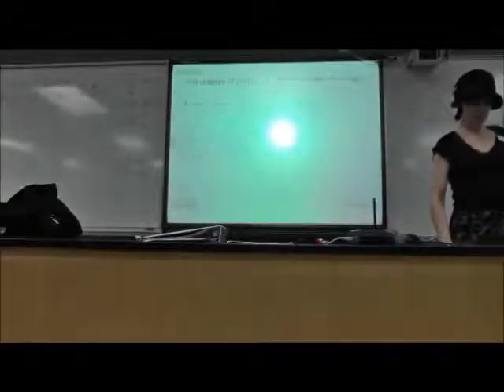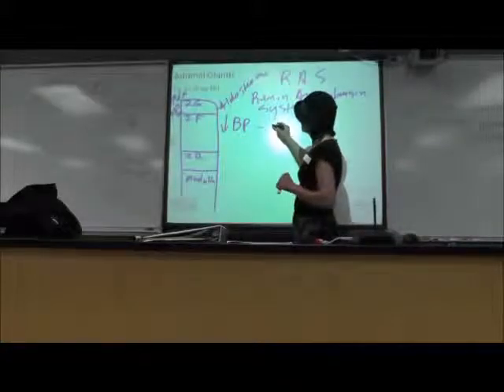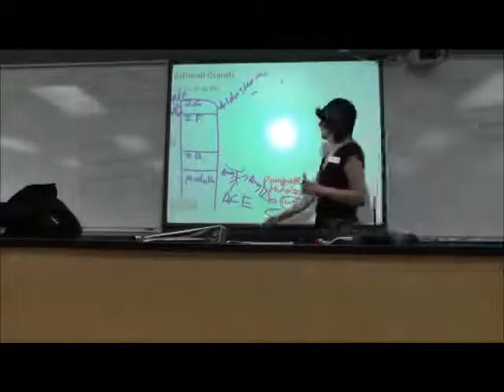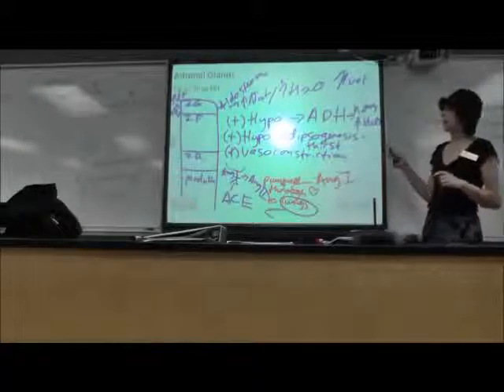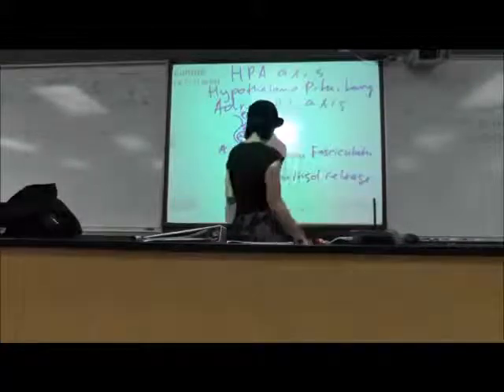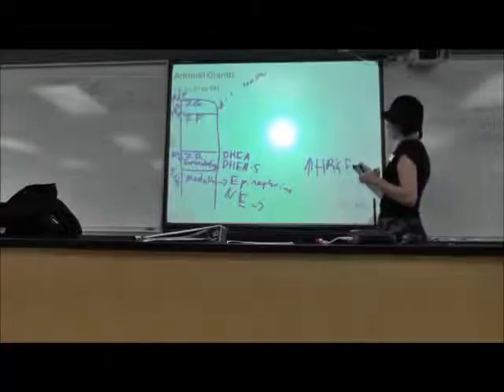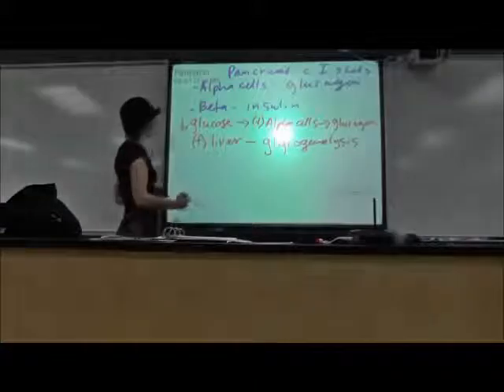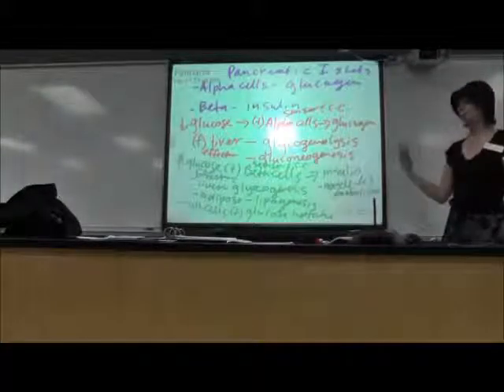Endocrine System Part 7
Endocrine physiology: adrenal glands and pancreas